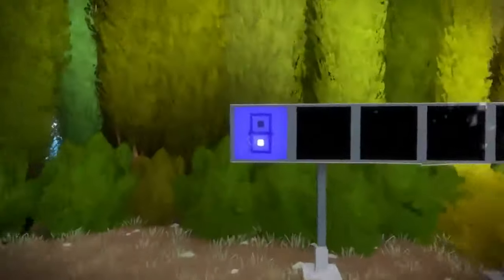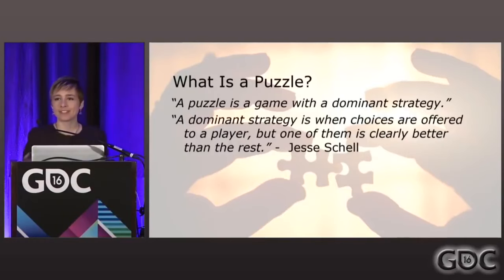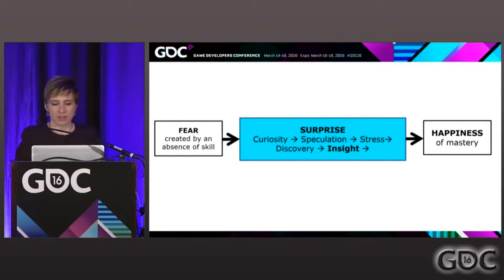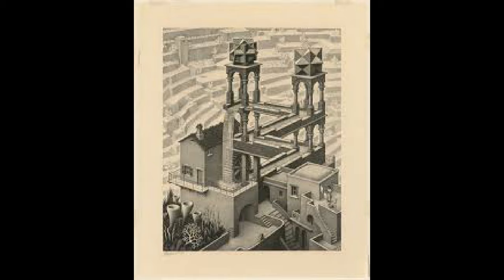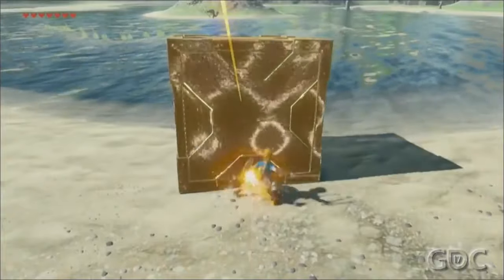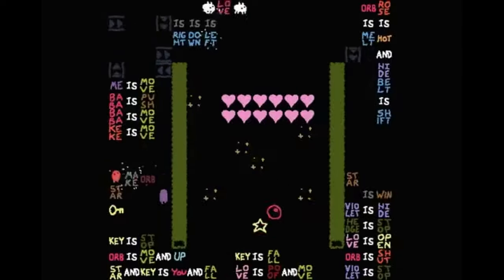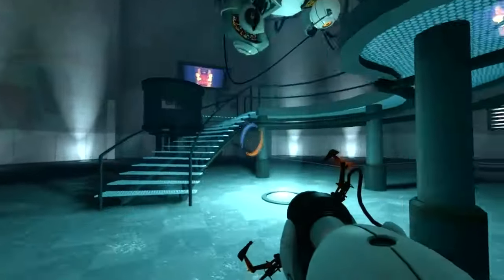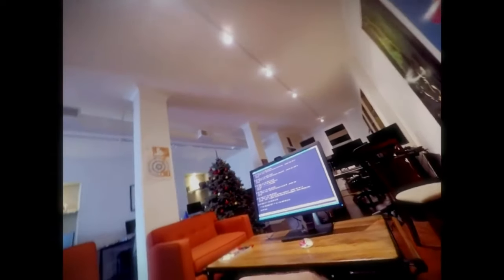The Art of Puzzle Design | How Game Designers Explore Ideas and Themes with Puzzles and Problems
This Video Explores the Art of Puzzle Design, and how game designers explore ideas and themes using both puzzles and problems. Puzzle design is often viewed as an arcane art only a few are privy to, but in this essay, we explore the many design philosophies creators have employed to manufacture them. What we find is there are as many ways to make a puzzle as there are puzzles themselves, and this pluralism feeds into what the purpose of puzzles have been and are in our society today.

We explore games as varied as The Witness, braid, Baba is You, Infinifactory, Stephens sausage roll and fez to support the idea that puzzle are ultimately the aesthetic form of thought itself.

Sources

Books
- The Puzzle Instinct Marcel Danesi
- Bob Bates  -On game design
- Infinite Powers Steven Strogatz
- Is God a programmer? Geoff Simons

Videos